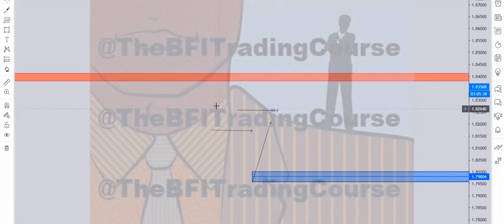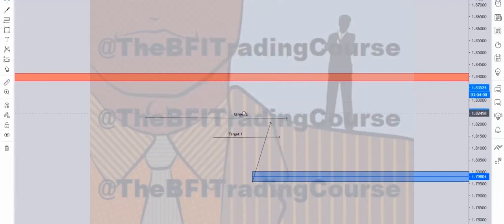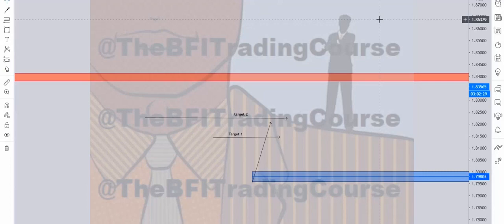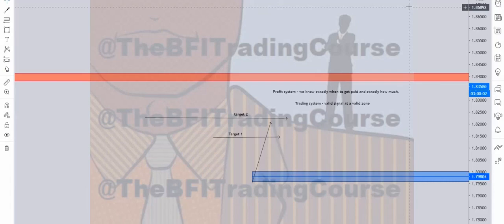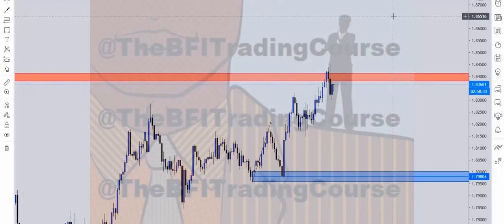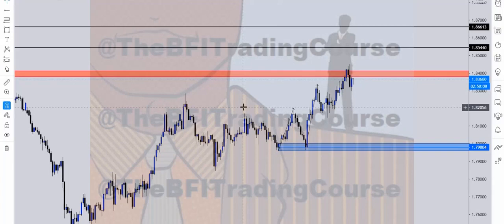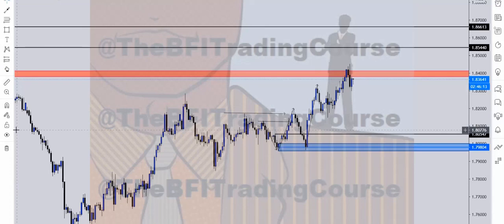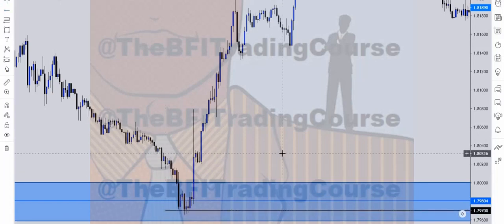6 Trading Recap Session